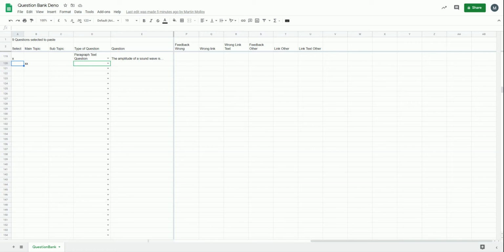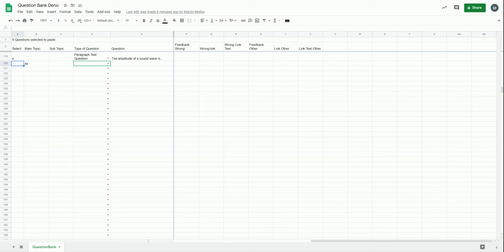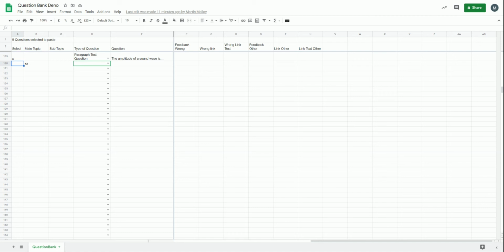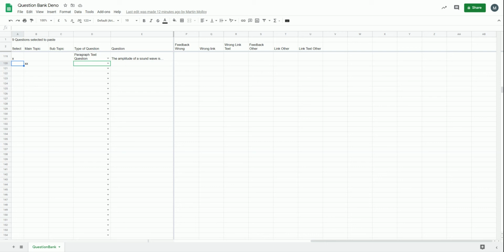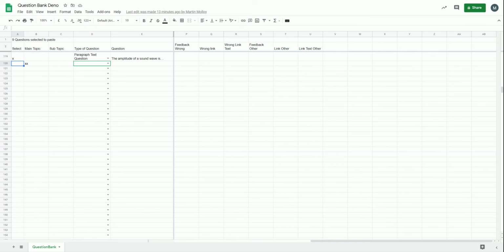Question Bank Demo - Form & Quiz maker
How to turn a question set exported from Blackboard into a google form and save the questions to a questionbank for re-use